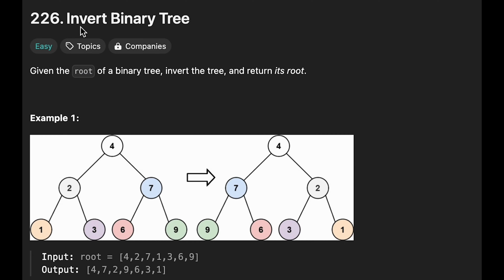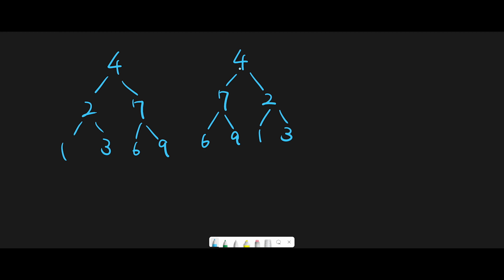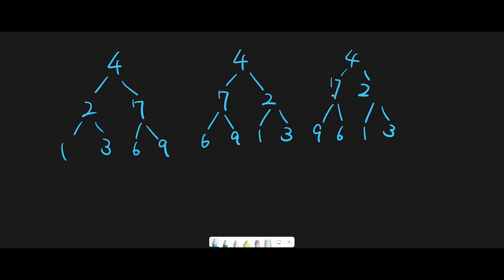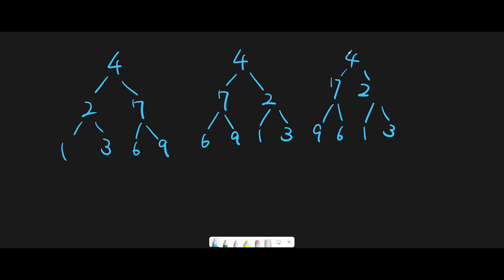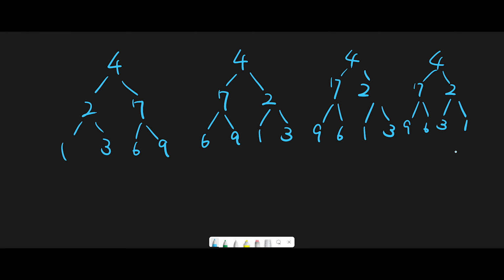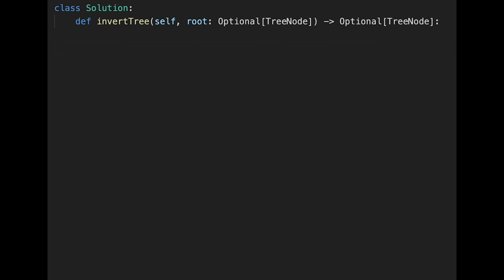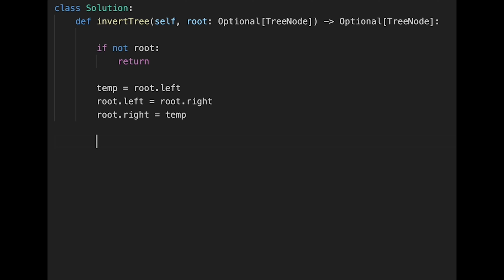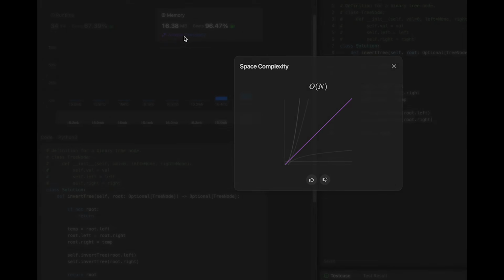Invert Binary Tree - LeetCode #226 - Python, JavaScript, Java, C++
Invert Binary Tree with Python, JavaScript, Java and C++, LeetCode #226!

Welcome to my tutorial on solving the "Invert Binary Tree" problem! In this video, we will tackle the popular coding challenge, "Invert Binary Tree," where you are given the root of a binary tree and need to invert the tree, returning its root. I'll walk you through the problem statement, explain the recursive solution, and demonstrate the implementation step-by-step. Whether you're preparing for coding interviews or enhancing your algorithm skills, this video will help you understand and solve the "Invert Binary Tree" problem efficiently.

■ Timeline
0:04 Explain a basic idea
4:27 Coding
5:52 Time Complexity and Space Complexity